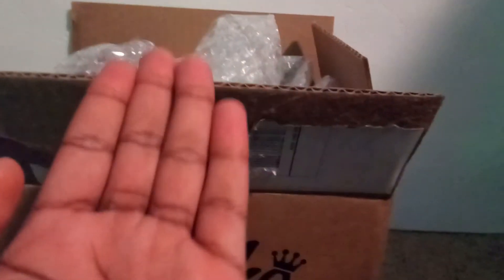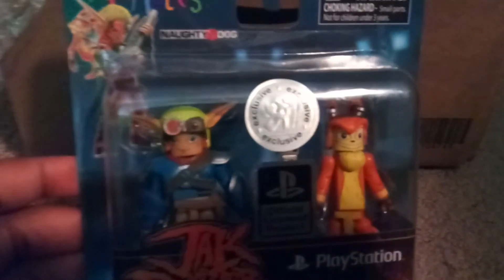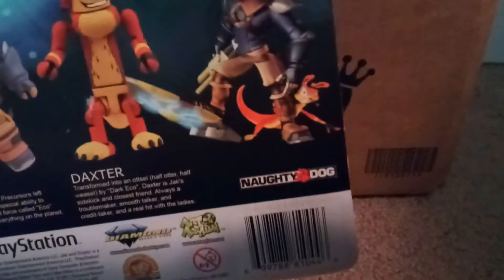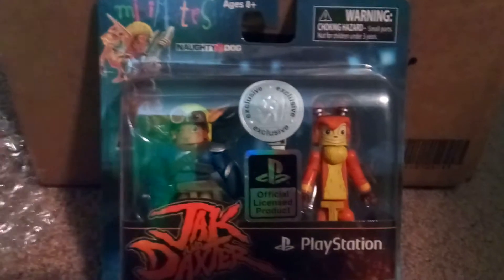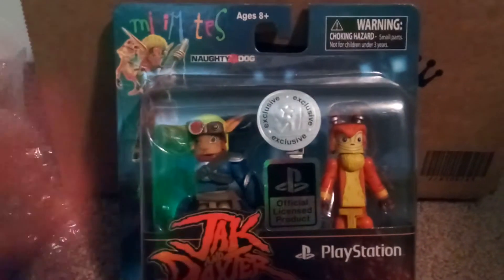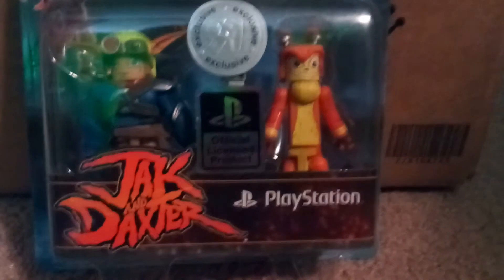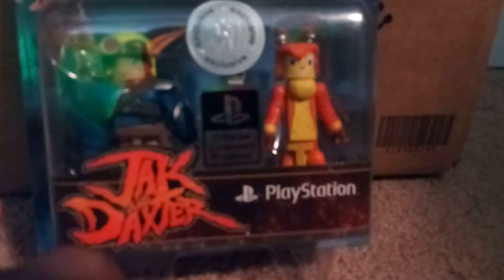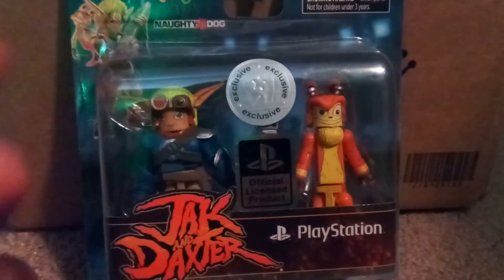Jak and Daxter minimate unboxing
A video game unboxing